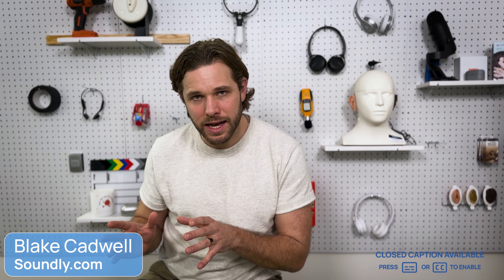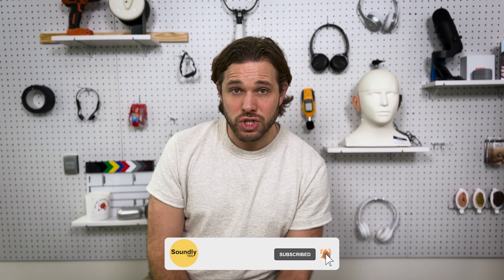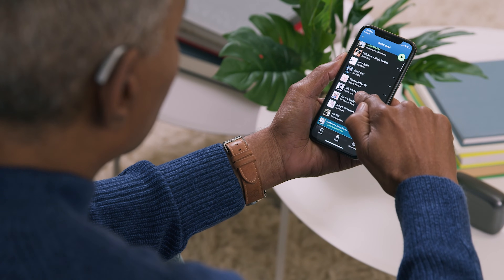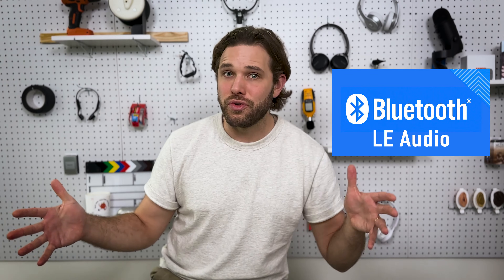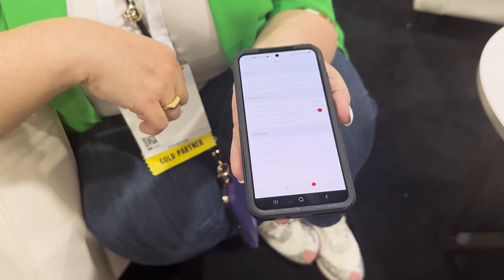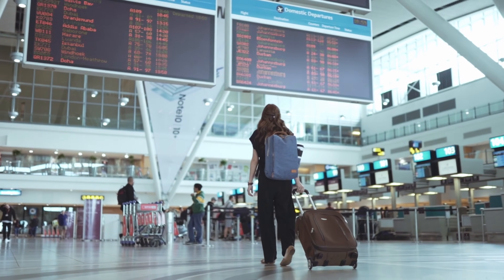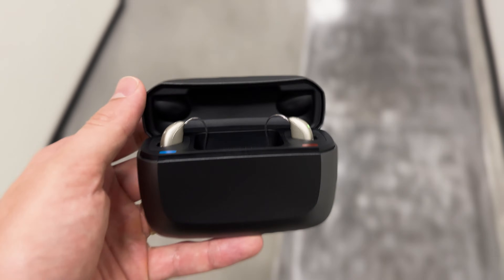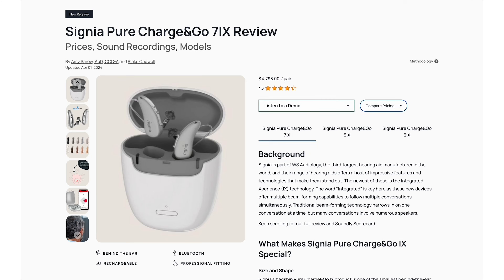Bluetooth Low Energy Audio and Auracast Explained - For Hearing Aid Wearers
Bluetooth technology inside of hearing aids is undergoing a major transition. For nearly a decade the majority of hearing aids have used special accessibility settings (MFI for iPhone and ASHA for Android). New standards from Bluetooth will overhaul that approach and bring some incredible benefits to consumers.

In this video we talk about everything you need to know about Bluetooth Low Energy Audio and Auracast.

You might also enjoy our guide to the best Bluetooth hearing aids on the market

List of leading hearing aids that currently incorporate Bluetooth LE Audio and/or Auracast:

NEW Jabra Enhance Select 500: Bluetooth LE Audio capable, Auracast enabled for Samsung S23 and later.

ReSound NEXIA: Bluetooth LE Audio capable, Auracast enabled for Samsung S23 and later.

Oticon Intent: Bluetooth LE Audio capable, Auracast not enabled but can be in the future without a new device

Signia Pure Charge&Go IX: Bluetooth LE Audio capable, Auracast not enabled but can be in the future without a new device